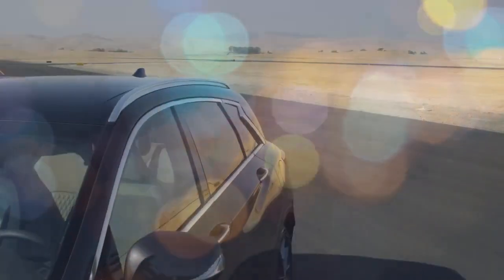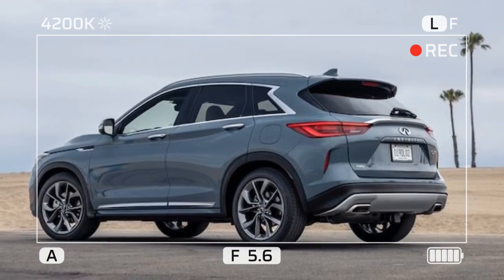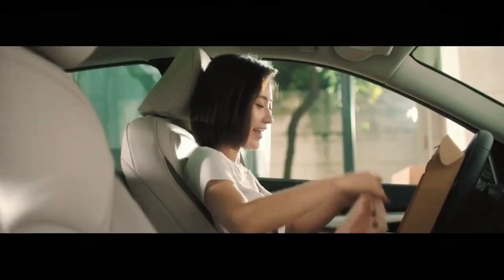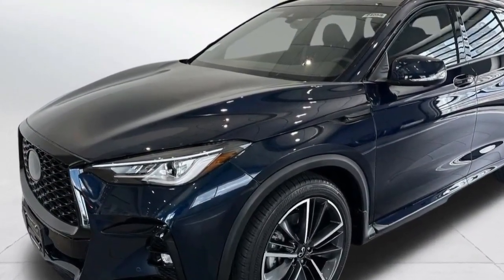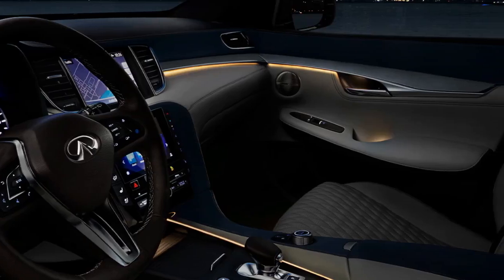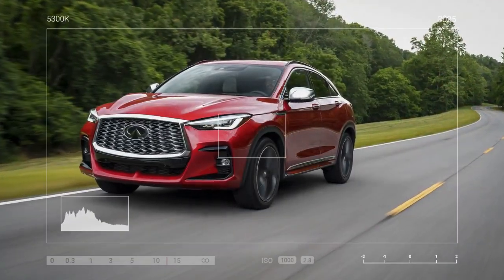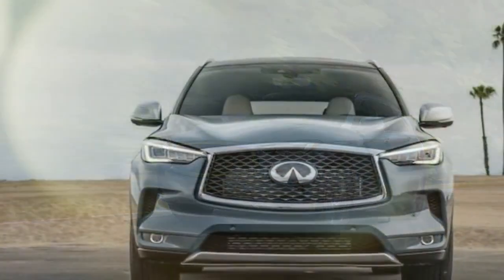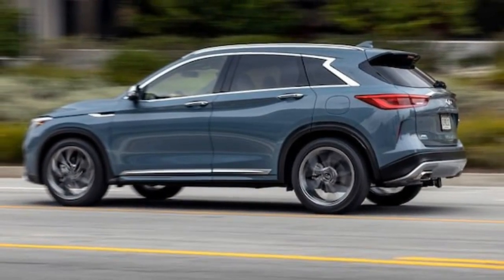2024 Infiniti QX50, Experience the Pinnacle of Luxury and Innovation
2024 Infiniti QX50, Experience the Pinnacle of Luxury and Innovation

1. We use trusted media sources in loading news and narrative content that we provide, in order to maintain accuracy and facts. We also include sources as references. please visit the sites we provide for more in-depth information related to the information or discussion we raise.

2. The material we use in making this video, is free and non-copyrighted content, or Creative Commons content, with fair use of content. If there is a problem or material that we use in the video in this channel, or there is a discussion about future business.

Thanks,